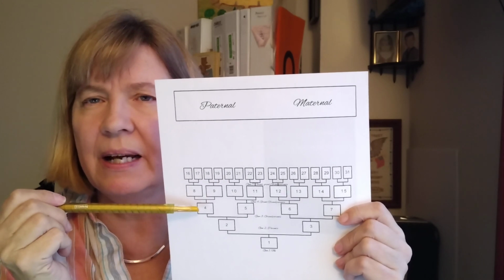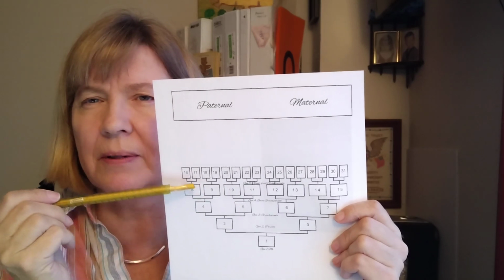Unearth Your Heritage, 2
So, let’s take our first look at Unearth your Heritage.  This first order of business is to list your direct ancestors; your grandparents, great grandparents, etc.  Look at the tree chart, you’ll see how the numbers fall on the maternal and paternal sides of the family.  To help visualize this, the maternal side is lightly shaded on the list and the chart.

I’m going to focus on the paternal side of my family.  So, let’s start.  My PGF (4) is James William Pearce & my PGM (5) is Erma Margaret Hare.  His father, my PGGF (8) is Thomas Levi Pearce and his mother, my PGGM (9), is Lillie Mae Waxter.  Thomas’ father, my P2GF (16) is Charles William Pearce.  Thomas’ mother, my P2GM (17), is Mary E Waters.  Lillie Mae’s father is Charles Waxter, my P2GF (18) and Lillie Mae’s mother, my P2GM (19), is Mary Ann Orem.

Once I’ve gotten my father’s side listed, I’m going to the family tree and shading in the boxes so I can visualize the part of the tree I am working with.  Now, I’m going to turn to my grandfather’s page (#4 as listed on the ancestor list) where I’m going to fill out his name, where he’s buried, the plot and his memorial ID on Find A Grave.  Now, Find A Grave is just a suggestion.  You can add the number of the tree and person numbers from Ancestry, site and profile info on MyHeritage or person number on FamilySearch.  There’s space left over to jot down related death or burial information.  In this case, I might add that the burial took place in the snow and the pallbearers had a terrible time getting the casket up the hill to the plot.

I’m also going to find a picture of him and a picture of his tombstone.  The tombstone picture - along with the section & plot number - will help anyone in the future family historians find the gravesite.

MY BOOKS
- Unearth Your Heritage: Where are my ancestors buried?  This workbook guarantees your family will never lose sight of their ancestors,
- Plan My Family Reunion will make your family bash a hit without breaking the bank.